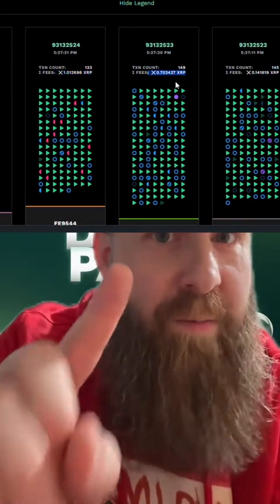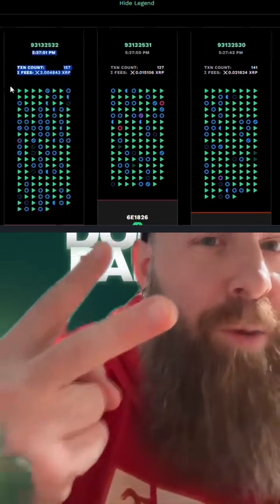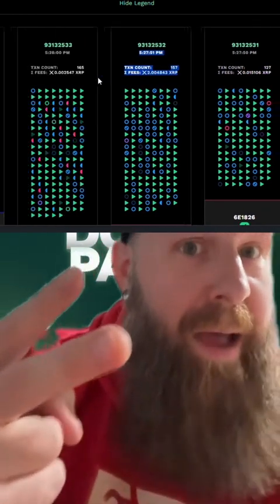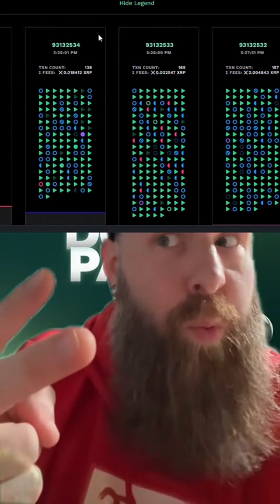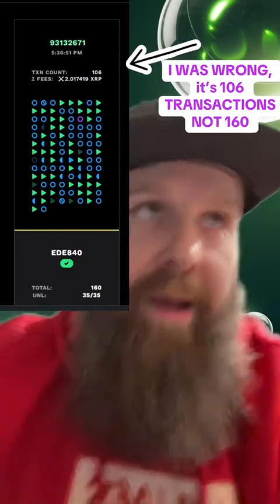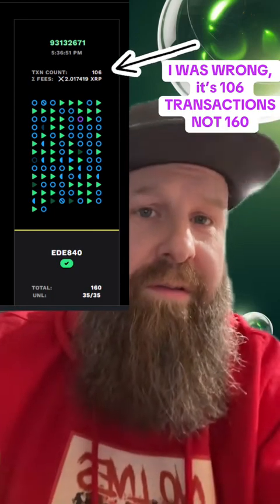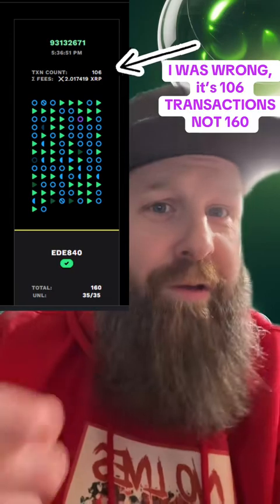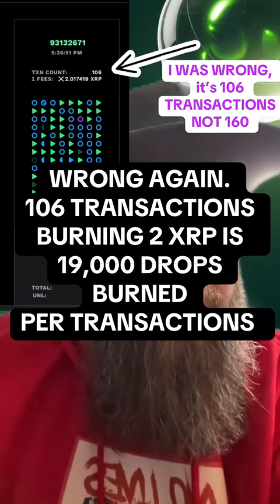XRP is BROKEN?? You are gonna be RICH!!!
xrp is BROKEN? You are going to get rich with crypto and be a millionaire manifesting our new spiritual 5d newearth from the galacticfederation .. this is cryptocurrency news cryptonews is showing the blockchain is burning high!